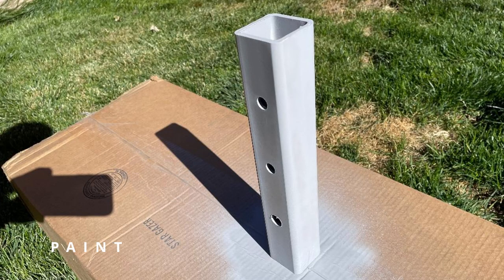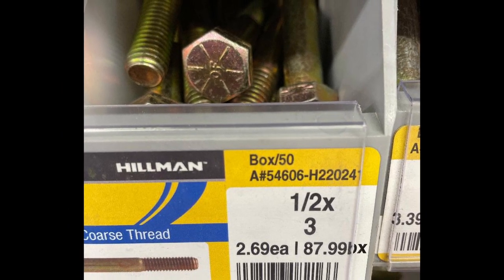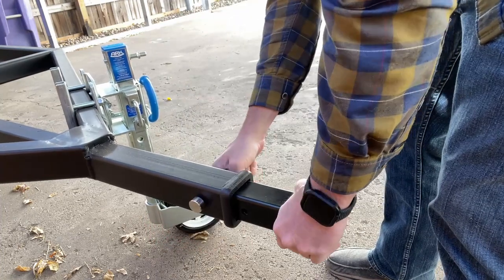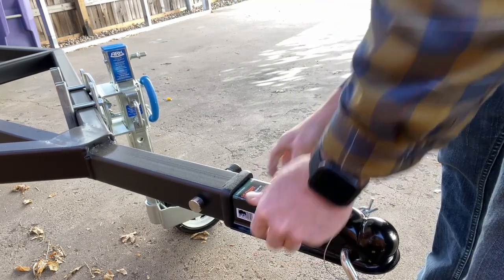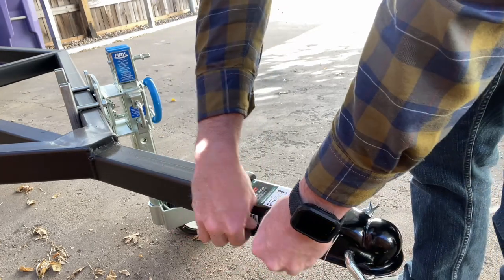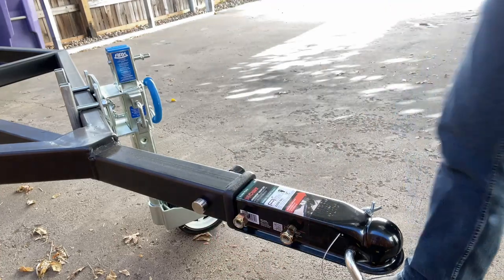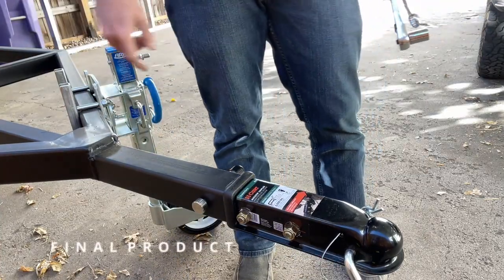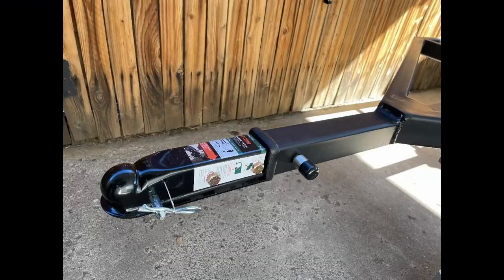Create Your Own Removable 2" Ball Coupler for Your Trailer!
In part 5 of the frame design and build series, we’re crafting an awesome removable 2" ball coupler!

No-Latch Trailer Coupler
DogBone Style Receiver Lock

Timecodes
0:00 - Intro
0:20 - 2" ball coupler fabrication
1:45 - Paint
2:08 - Installation/assembly
4:20 - Final product